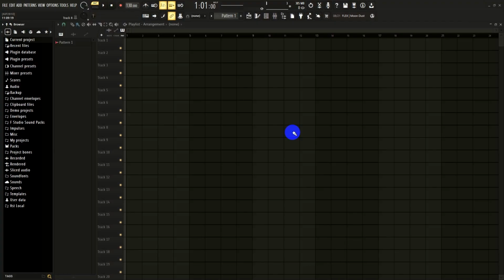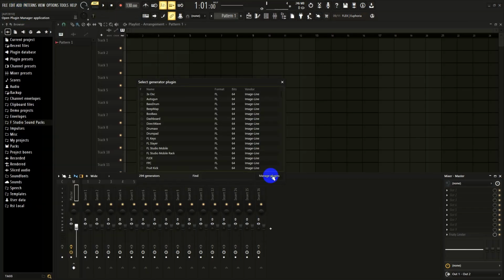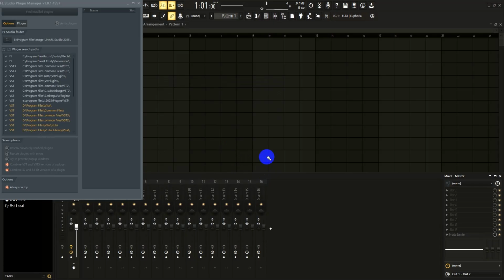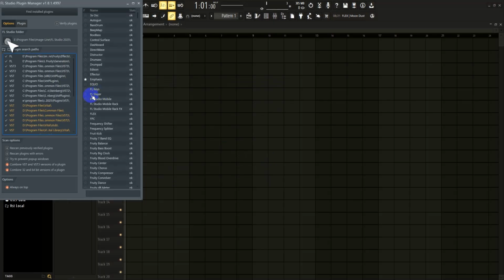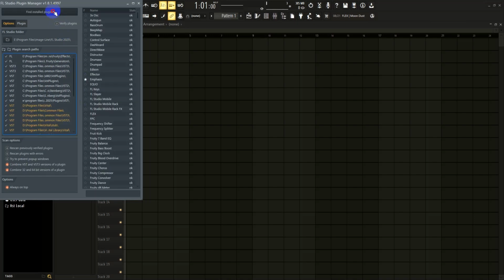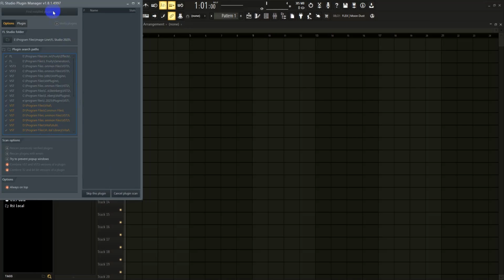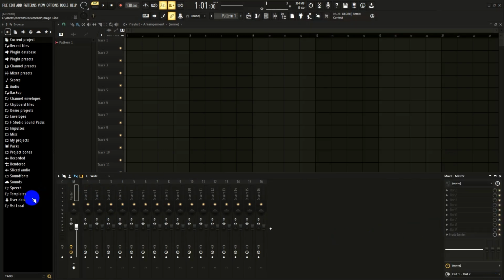How To Add VST Plugins to FI Studio 24 (2026) - Full Guide!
In today's video, I show you how to add VST plugins to Fi Studio 24.